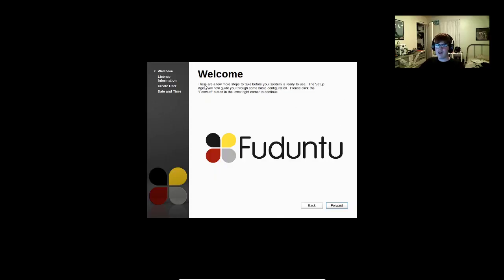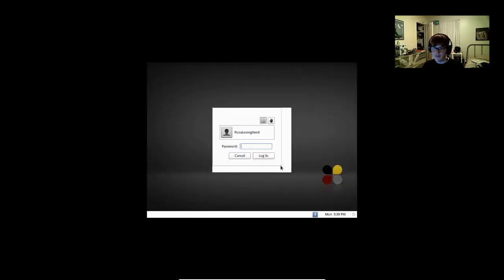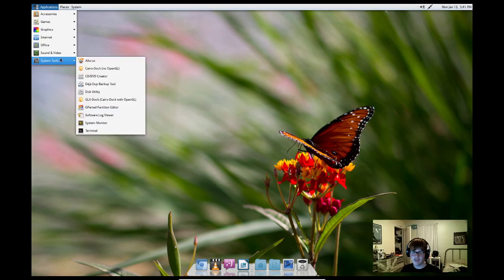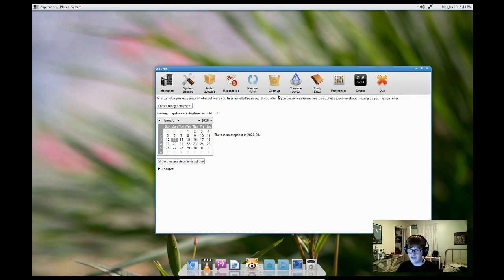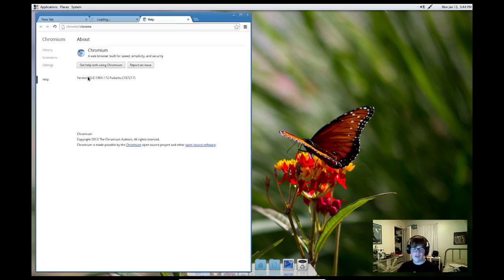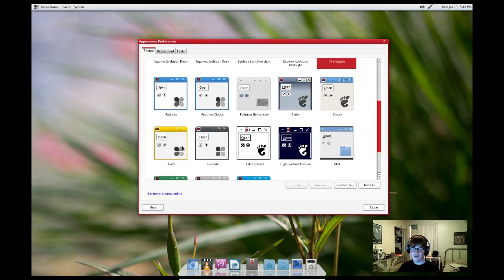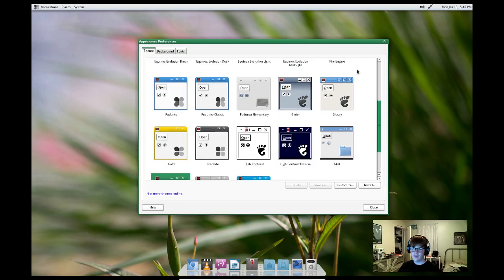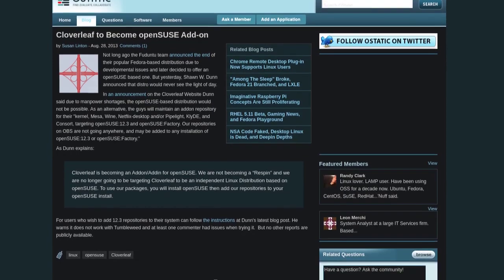Dead Distros: Fuduntu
PizzaLovingNerd is worried that he is going to die in 70-80 years. So he wants to know what death is like by looking at dead Linux distros.